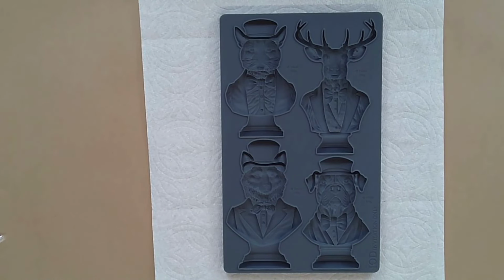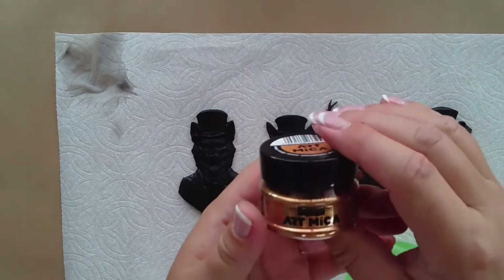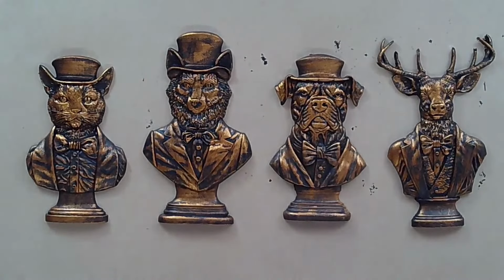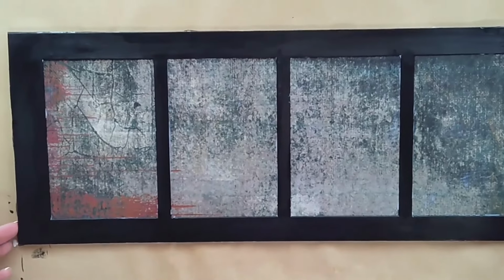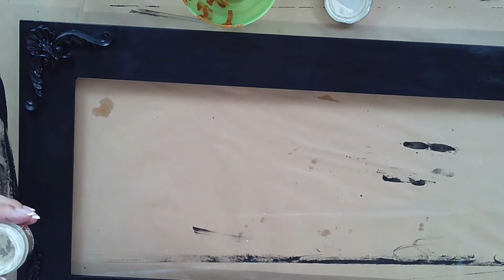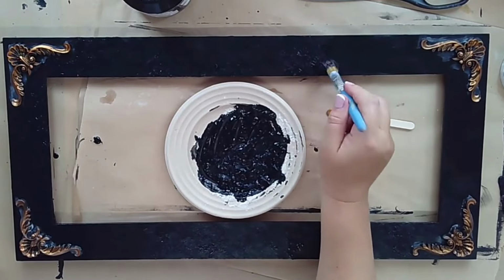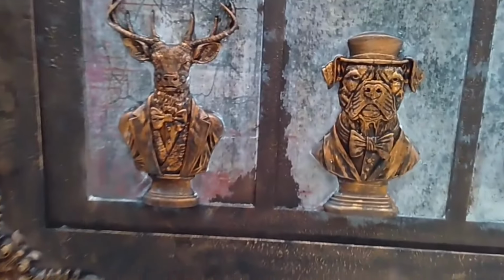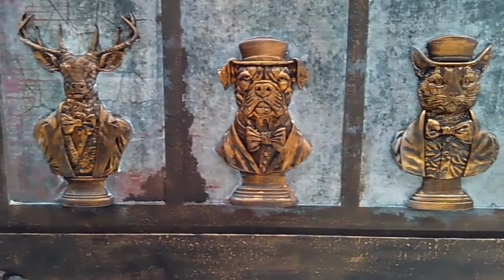Introducing the IOD Invitation Only Mould for Frame Upcycle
Join me to see how I upcycled a frame using the 'Invitation Only' mould from IOD & Roycycled Treasures Decoupage Paper for some sophisticated background flair.

And because we can't get enough of that shimmer, we're sprinkling some Pentart Art Mica & Wax Paste magic for effects. Grab your crafting gear, and let's make some upcycling magic happen!

Silicone Measuring Cups